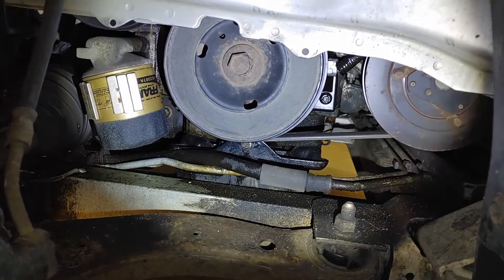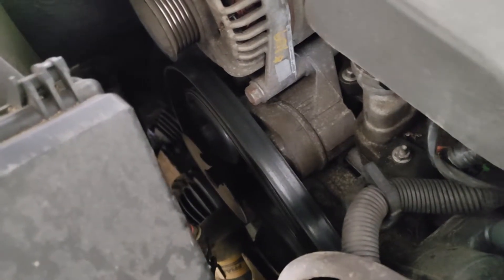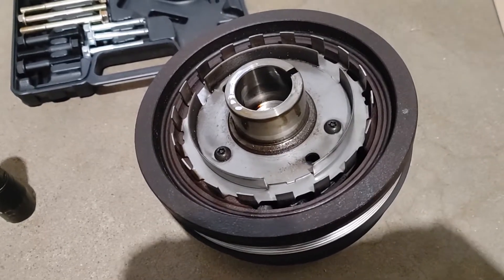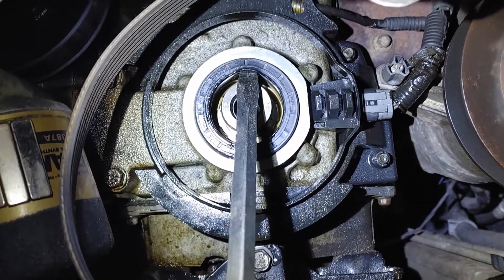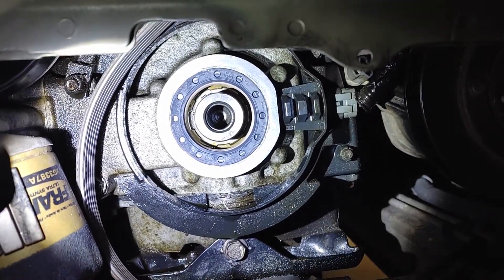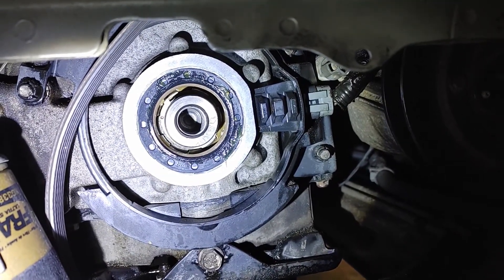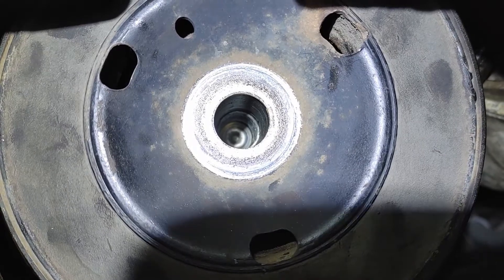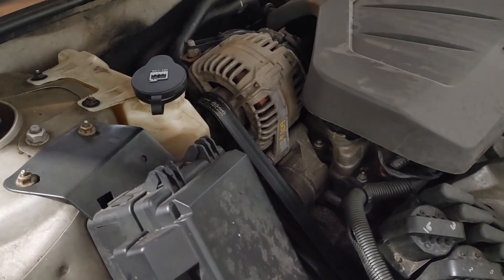Grand Prix Front/Passenger Side Crankshaft Seal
Replacing the front crankshaft seal on a 2007 Grand Prix 3800 Series III engine. I typically do not like using the seals that do not have a spring behind the sealing lip, but this was all I could find and I needed it replaced.